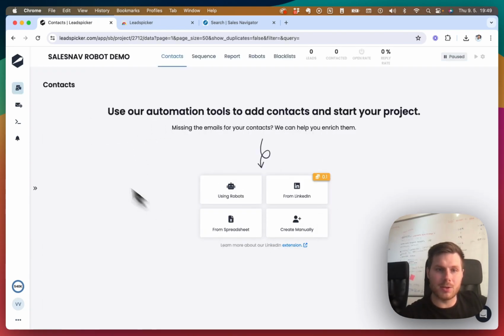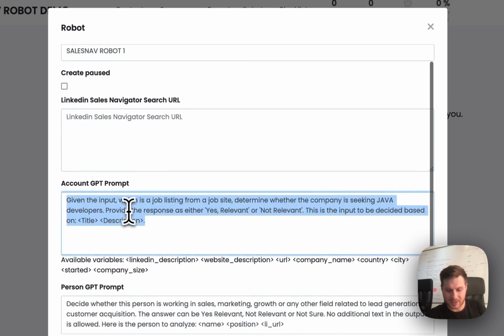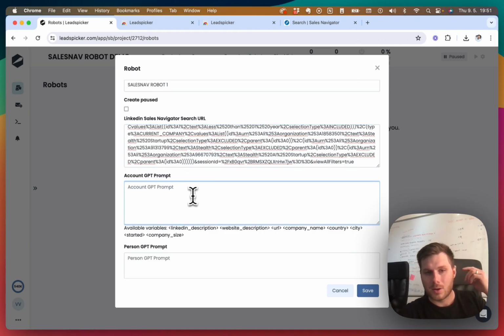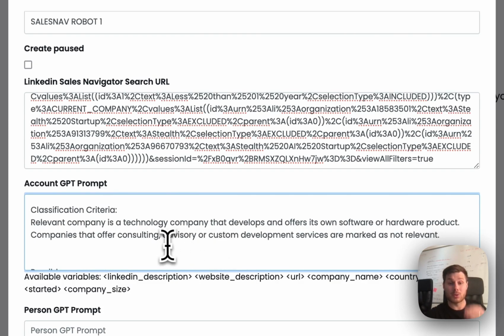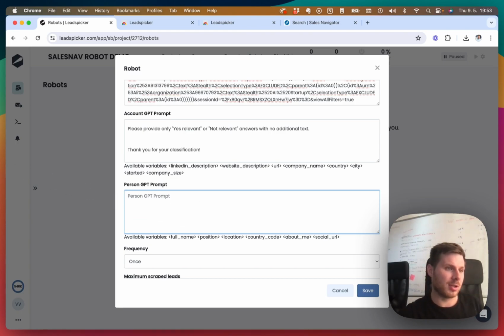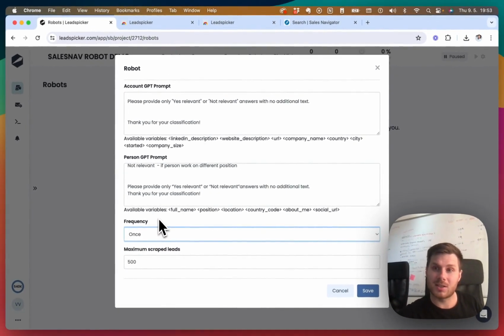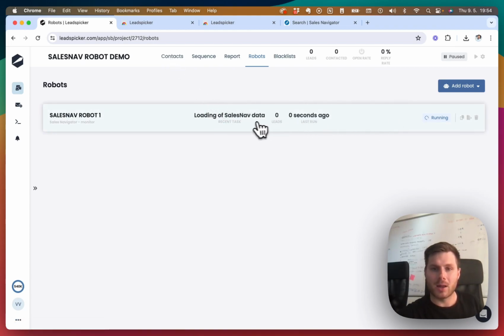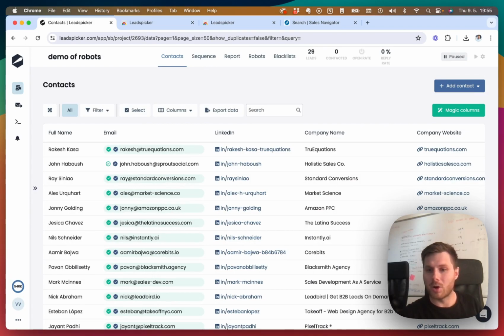LinkedIn Sales Navigator Automation: The Mean Robot That Took Over My Monkey Job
Here's a step-by-step guide to setting up the Sales Navigator lead generation robot.

WHATS IN IT FOR YOU?

It scrapes LinkedIn data (new hires), visits websites, classify relevancy of companies and people through AI and generates leads.

10x faster and 10x cheaper than humans.

I'm a big fan of low-code, but building signal-based outreach automation and connecting APIs in N8N, Make, or Clay requires skill and can be costly.